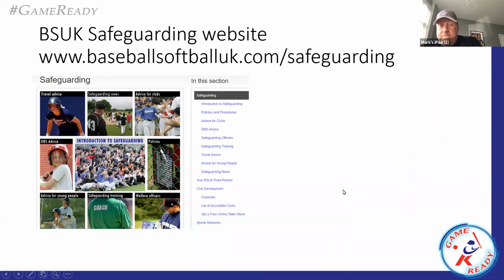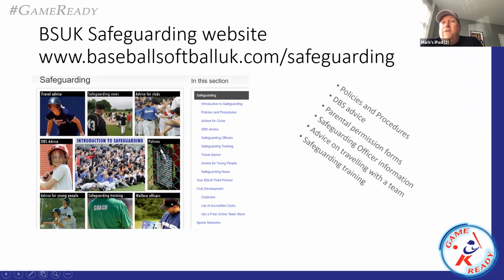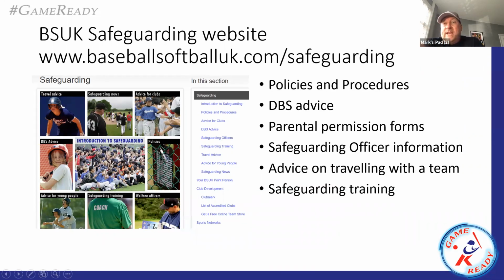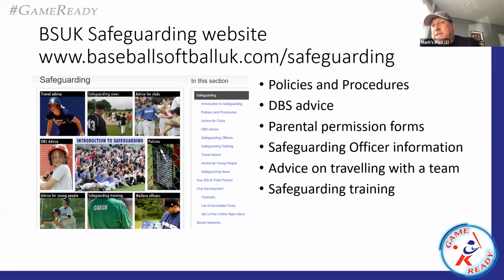Webinar: Safeguarding During COVID-19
Hosted by Mark Caress, BaseballSoftballUK’s Finance & Governance Officer and Safeguarding Lead, this webinar includes information designed to get you ready to return to play as soon as it is safe to do so. In particular, the webinar reviews safeguarding requirements for youth teams, as well as any team with youth players, and the National Society for the Prevention of Cruelty to Children (NSPCC) resources during lockdown should you need them.